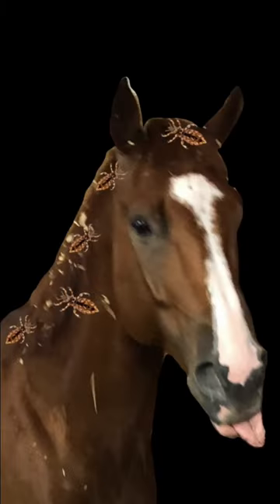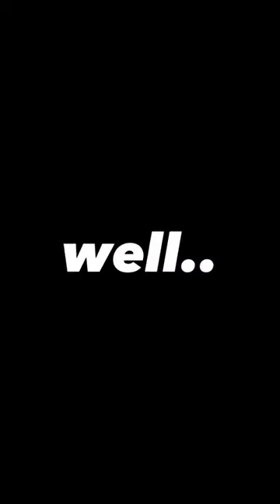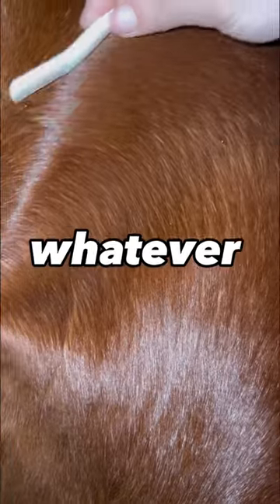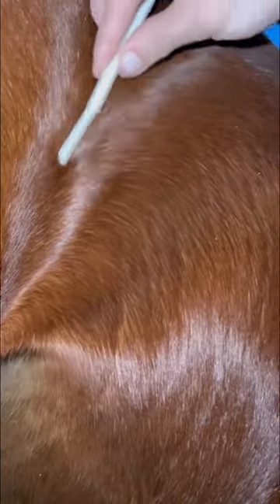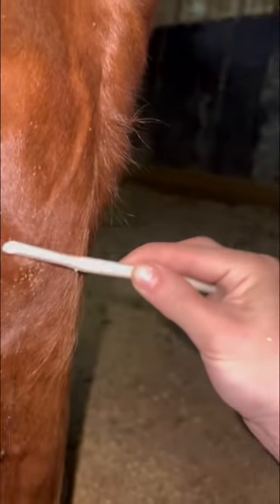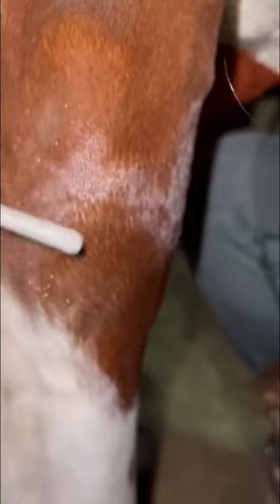My Horse Has Lice??? Best Way To Remove Bot Fly Eggs!